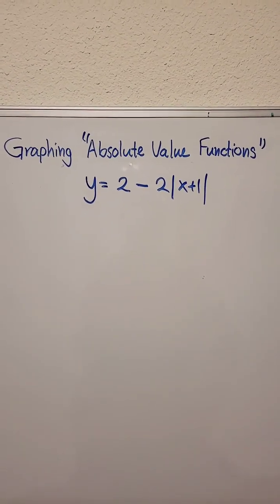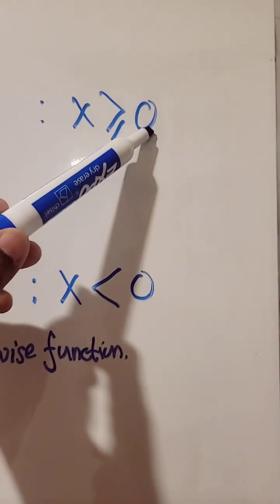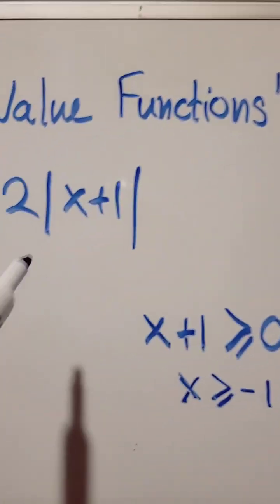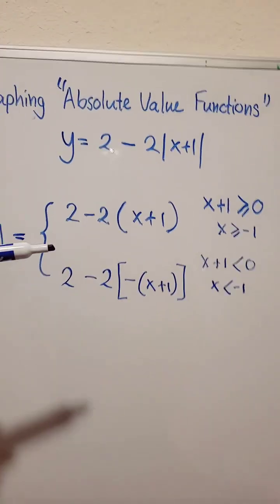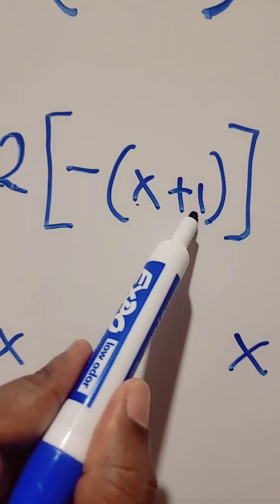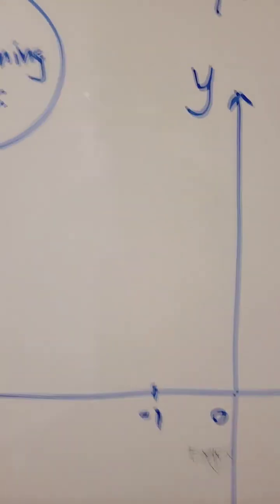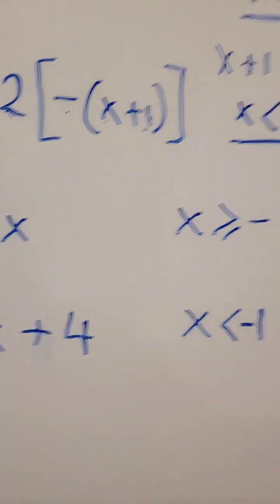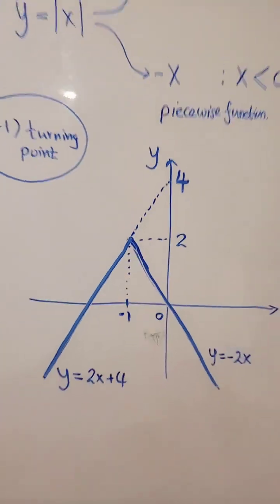Graphing Absolute Value Functions, the piecewise function way!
Struggling with absolute value graphs? In this video, I break down how to graph absolute value functions step-by-step using simple techniques that actually stick. You’ll learn how to use the piecewise function method to sketch graphs quickly—perfect for Pre-Calculus students preparing for tests or homework.